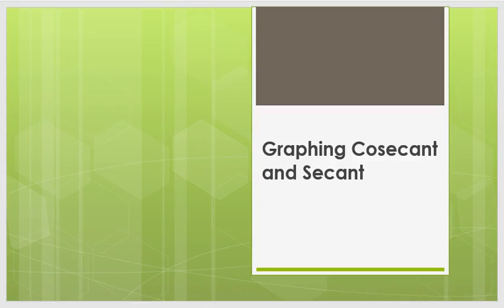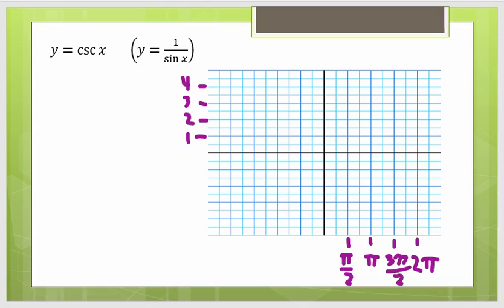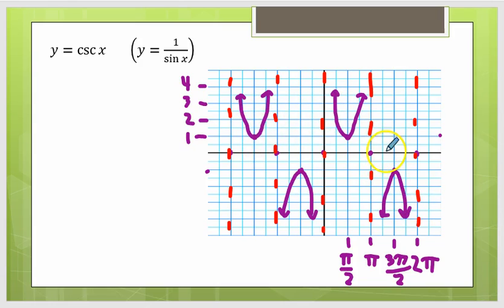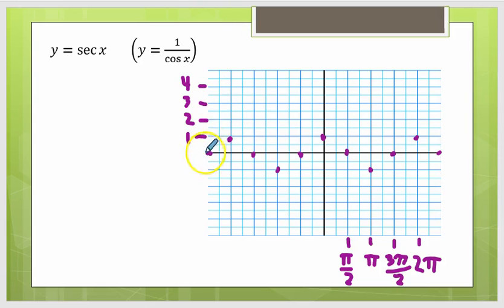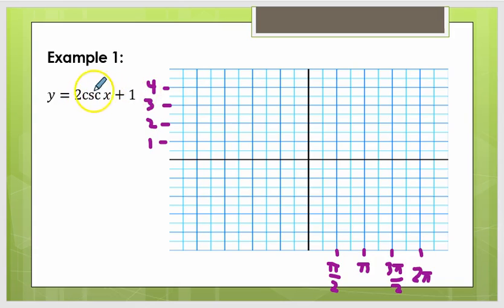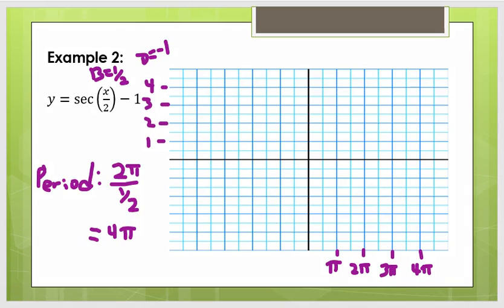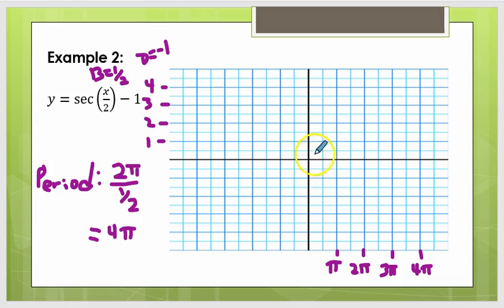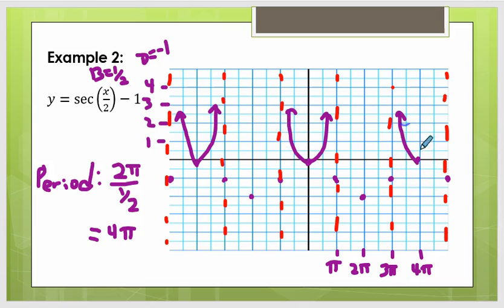4.5.1 Graphing Cosecant and Secant